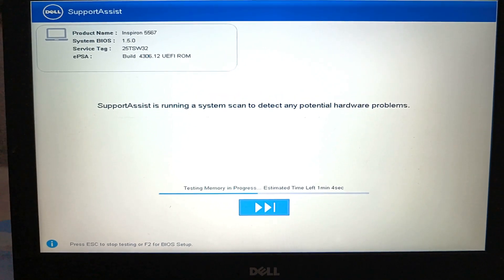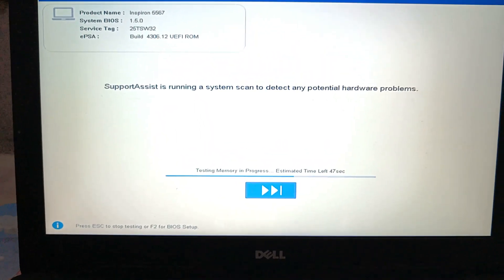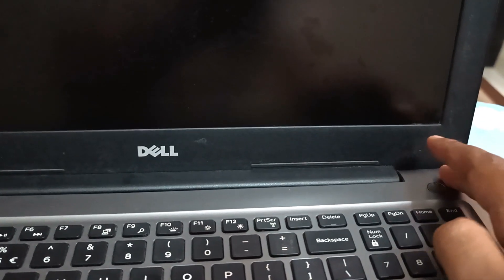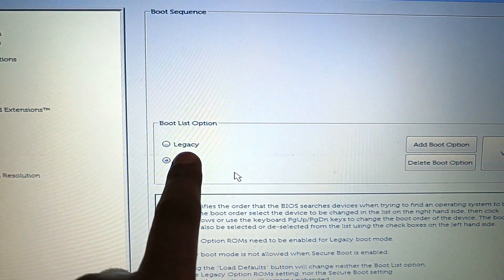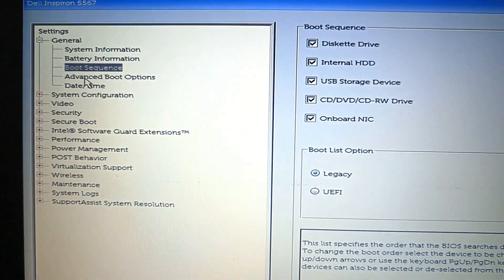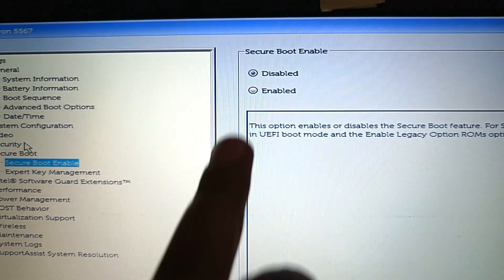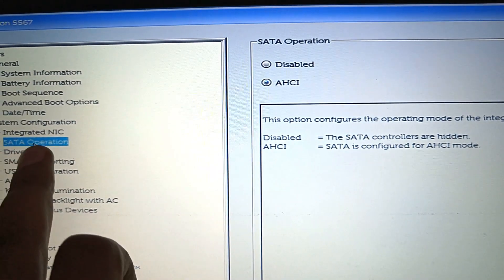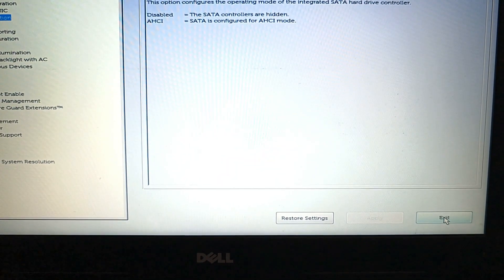How to Fix Dell SupportAssist Not Working on Windows 10 | Step-by-Step Guide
In this video, learn how to troubleshoot and fix the issue of Dell SupportAssist not working on Windows 10. We’ll provide step-by-step solutions, including updating the software, repairing installations, and checking system settings to ensure SupportAssist runs smoothly on your Dell laptop.

Covered Topics:
What is Dell SupportAssist and do I need it?
Is it OK to uninstall Dell SupportAssist?
What is the use of support assist in Dell?
How do I download Dell SupportAssist?
How do I fix Dell SupportAssist?
How do I turn on Dell SupportAssist?
Does Dell SupportAssist run automatically?
dell supportassist not working windows 10
dell supportassist not working windows 11
dell supportassist download
dell supportassist stuck on loading
dell support assist installation failed
dell supportassist download windows 10
dell supportassist system is busy
install dell supportassist
dell laptop supportassist operating system not working,
dell laptop supportassist problem,
dell laptop supportassist,
dell supportassist,
dell supportassist not opening windows,
supportassist dell not working,supportassist dell turn off,
supportassist dell not opening,
supportassist dell error,supportassist dell not loading,
supportassist dell windows 10